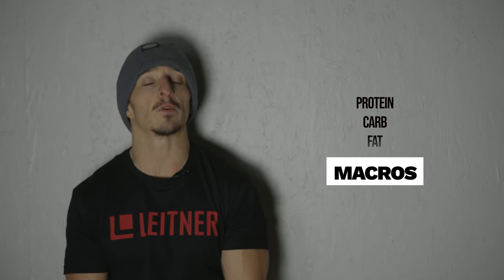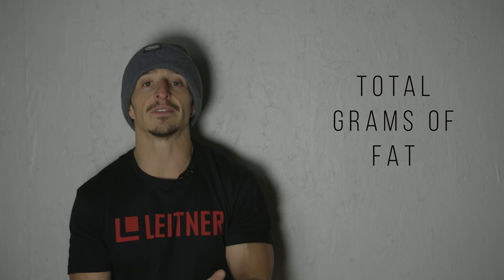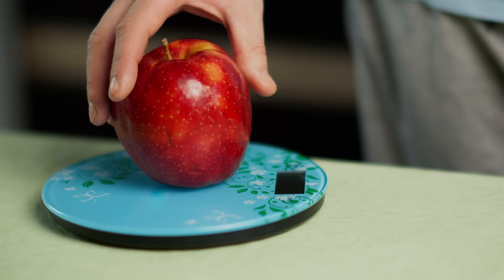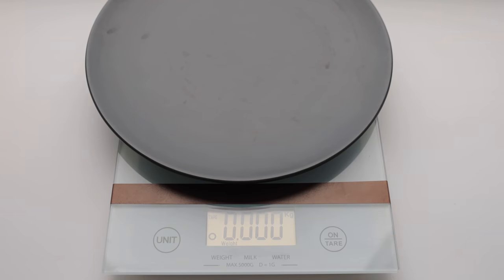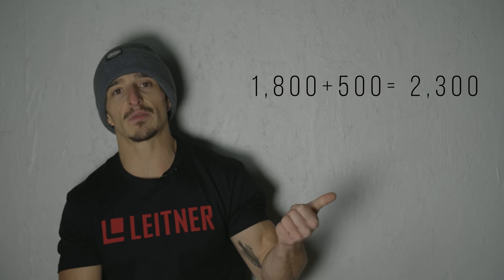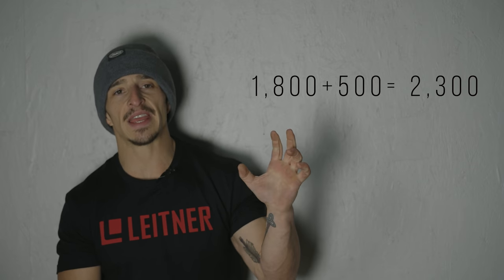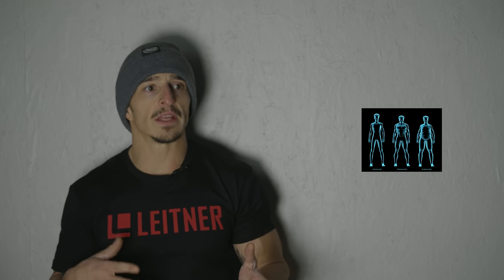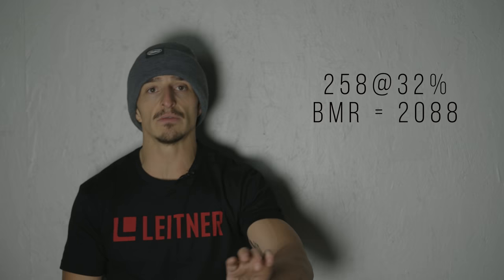Our Secret to the OFF-SEASON Step 2 // MACROS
Our Secret to the OFF-SEASON Step 2 // MACROS - In this video Dan is going to try and explain the importance of macro nutrient ratios based on your body type and your fitness goals.